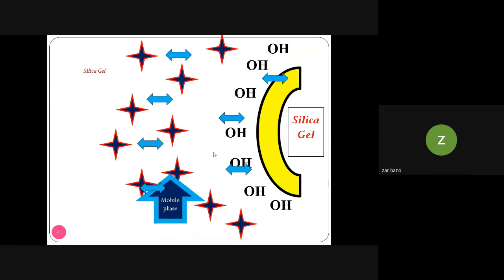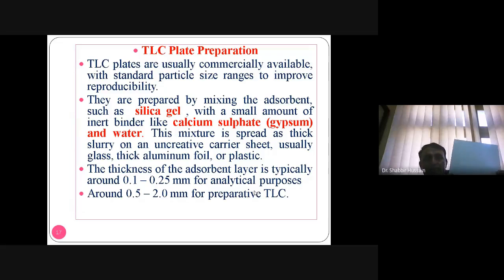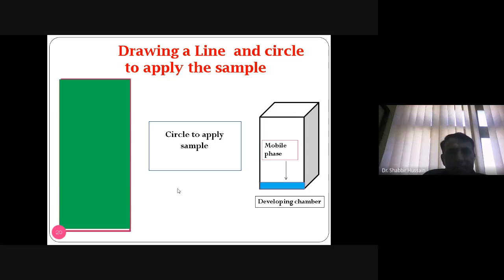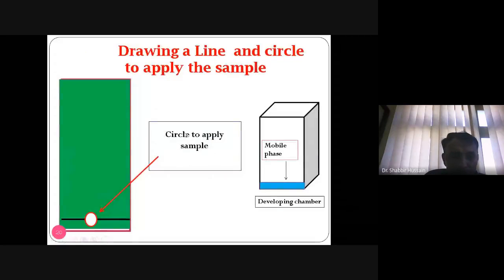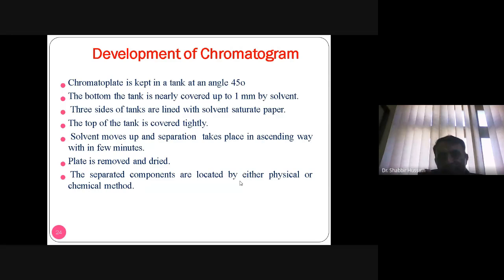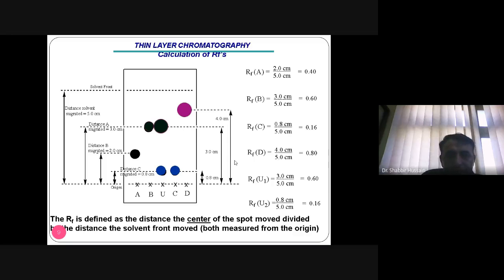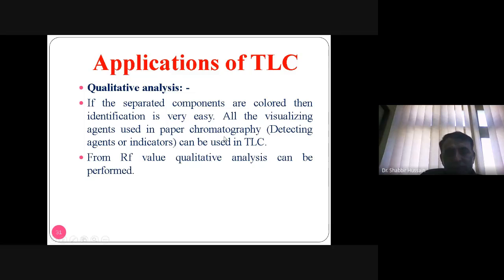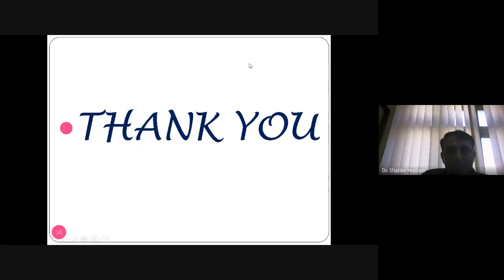Thin Layer Chromatography Procedure and Applications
Procedure of TLC ,
Application of TLC

Watch similar NANOCHEMISTRY & NANOTECHNOLOGY Videos and lectures
on our Channel and share with others,

Orientation about Nano-chemistry 2020